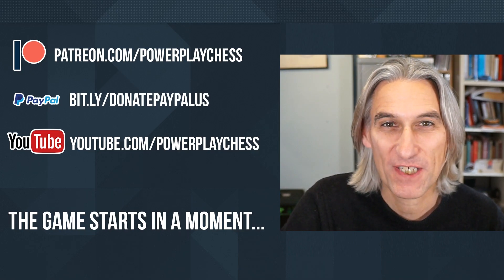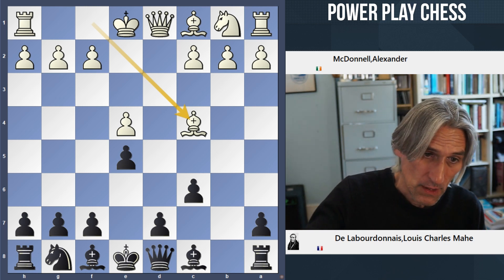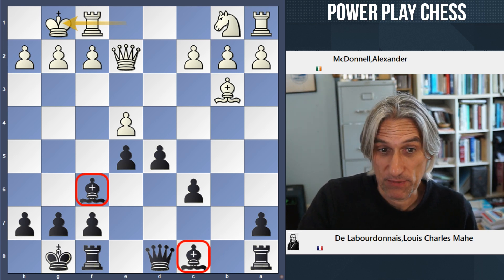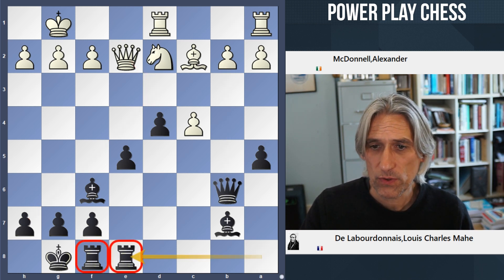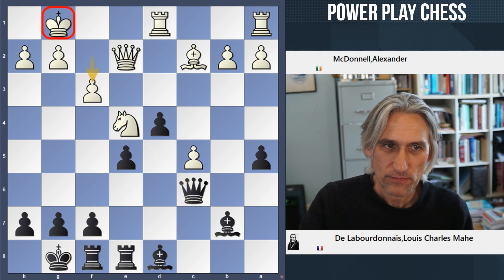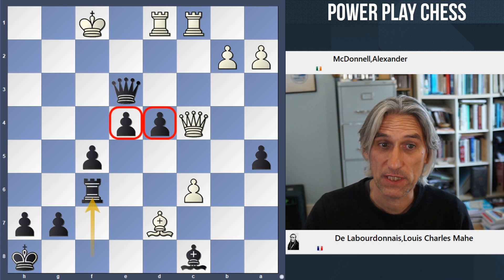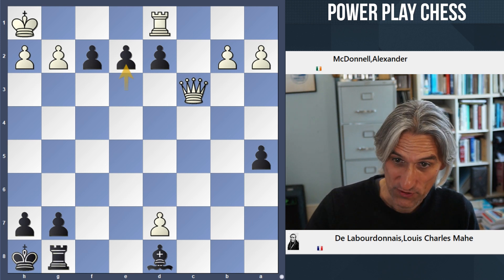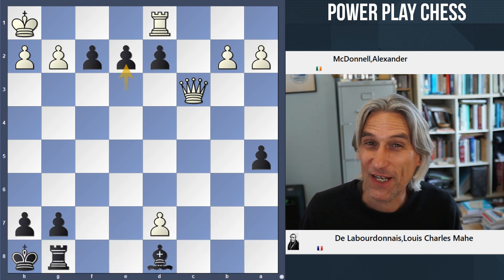Ancient Space Invaders | Alexander McDonnell vs Louis Charles Mahe De Labourdonnais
Chess Grandmaster Daniel King examines Alexander McDonnell vs Louis Charles Mahe De Labourdonnais.